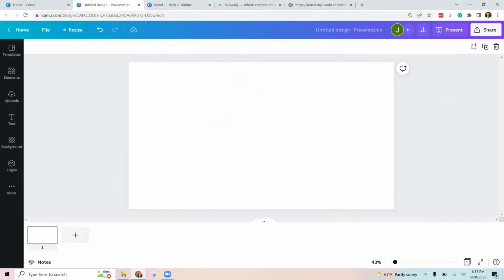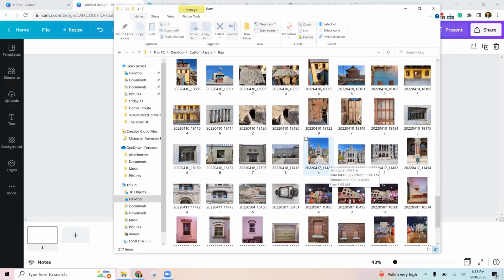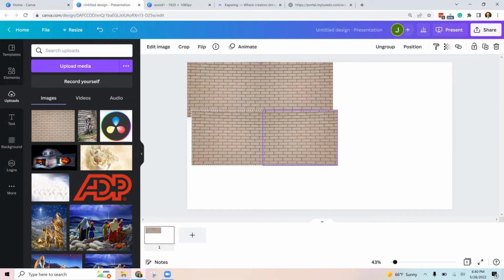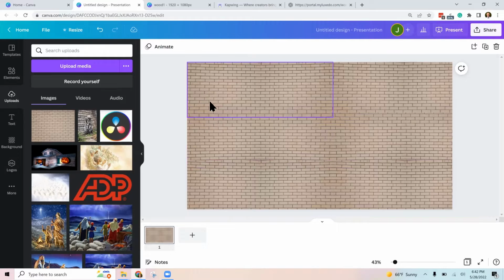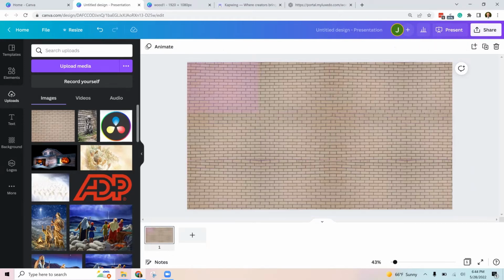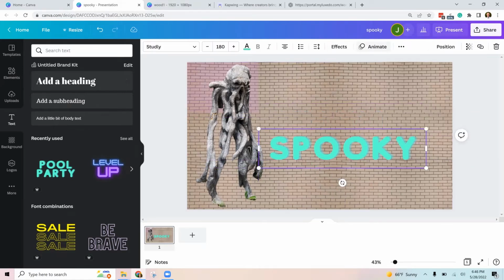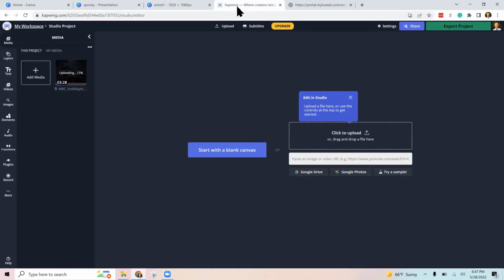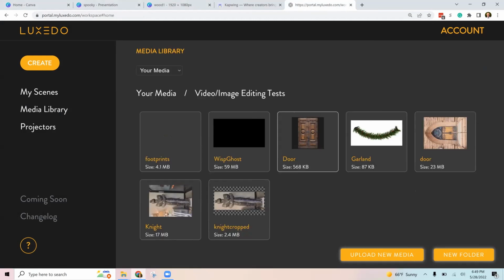Image Prep with Canva